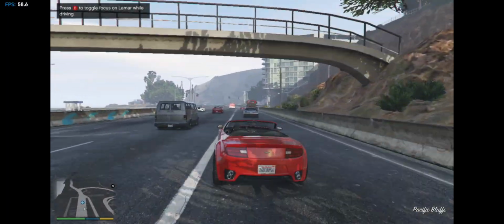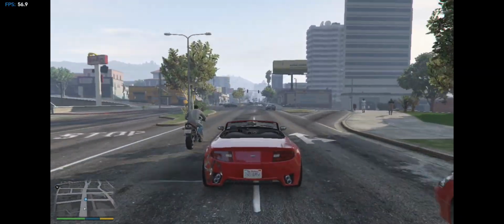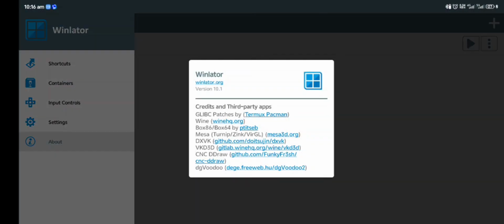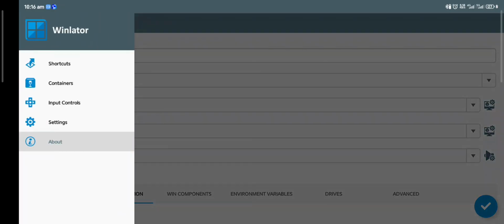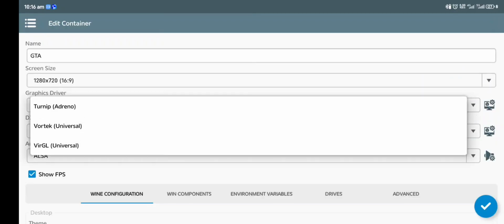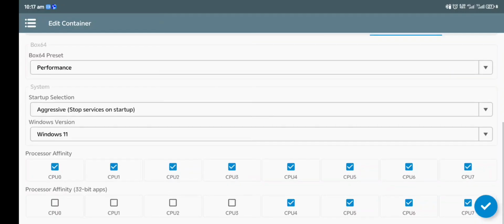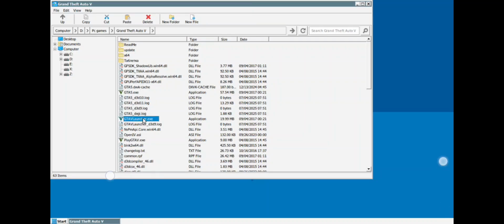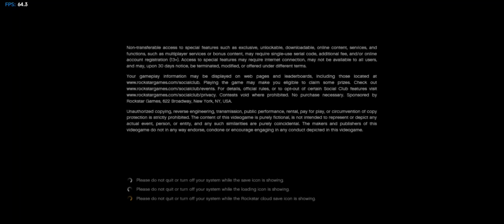Winlator 10.1 update is on Fire | play GTA V on Android with very high FPS on low end device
Winlator 2025 Tutorial – Best PC Emulator for Android!

Winlator 10.1

 Want to run Windows PC games or apps right on your Android phone? In this video, I’ll show you exactly how to set up and use Winlator, the best free PC emulator for Android in 2025!

From installation to performance tweaks, this guide will help you turn your phone into a mini Windows PC. Play old-school Windows games, run productivity tools, and more!

"PC games on Android", "run .exe on Android", and "Windows emulator for Android".

 Box86, ExaGear, Wine, Proton, to help rank against related searches.